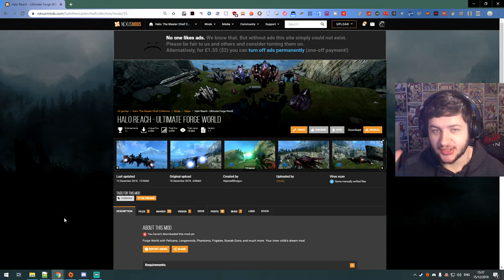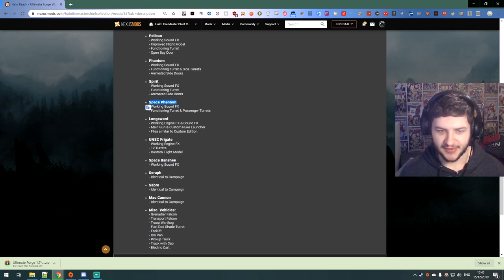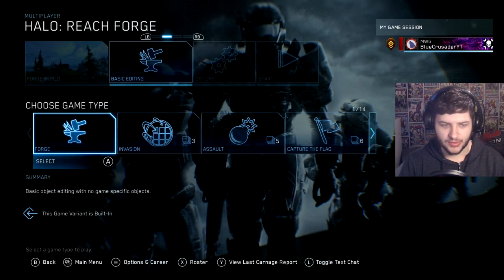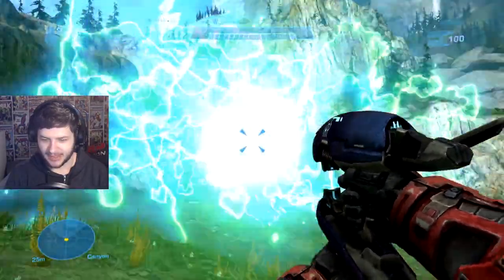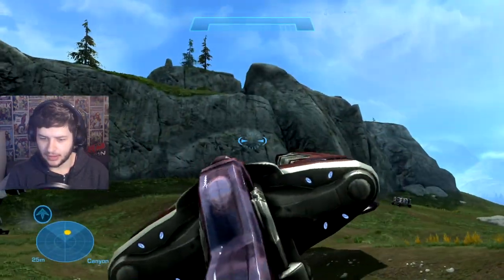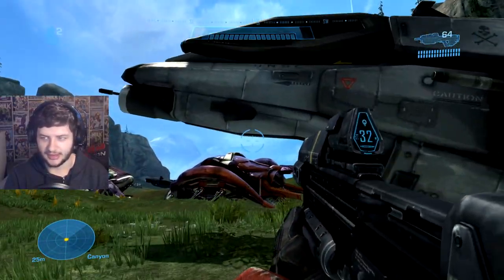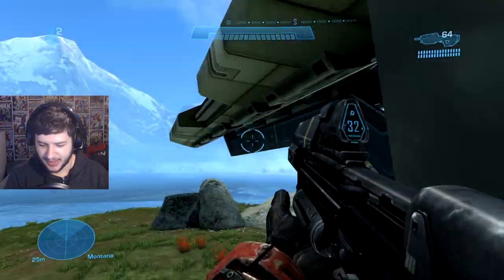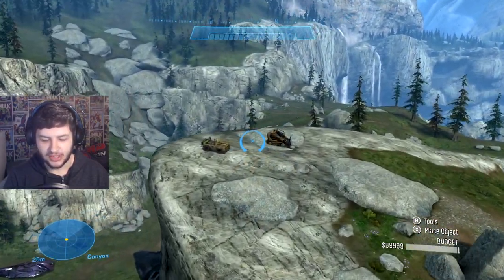ULTIMATE Forge WORLD MAP Install Tutorial (Drive Pelican, Phantom & Use Scarab Gun in Halo Reach PC)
One of the coolest Halo Reach PC Mods so far in Halo MCC: The Halo 2 Starab Gun Easter Egg, Drive the Pelican, Banshee, Longsword & more in this modded map Halo forge mode mod.

In this Halo Reach mods video for Halo MCC PC by the blue crusader (thebluecrusader), I show you an awesome Halo Reach PC forge mod in this force gameplay featuring a modded map called ULTIMATE FORGE WORLD from Halo Reach Nexus mods site. Unlock the old Halo 2 Scarab gun easter egg and the Pelican mod allowing you to drive / fly the Pelican in Halo. One of the coolest Halo MCC Mods, this is some Halo Reach PC tips on how to install and download the Ultimate forge world forge mod mod in this tutorial. You can drive the saber, longsword, space phantom, space banshee, warthog troop transport, forklift, semi truck and shade turret as well as the UNSC class Frigate similar to the Pillar of Autumn. This mod is amazing!

😊 This channel has no negative language, so although my audience is older, everyone can join in on the fun! Share The Videos Crusaders!! 😊🤘

👕😎 AMAZING MERCH (CRUSADER-ARMY STORE) 😎👕
▶︎ COMING SOON

(COMING SOON)

Mailing Address:
(Coming Soon)